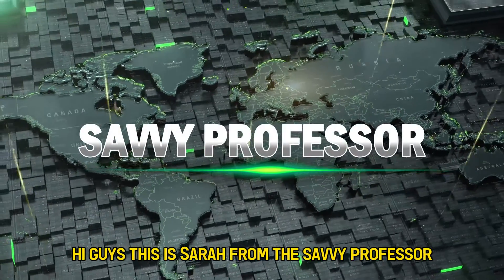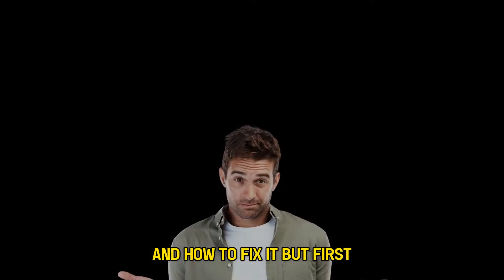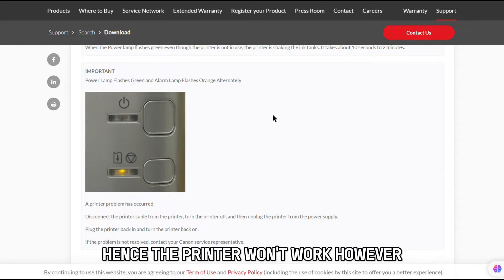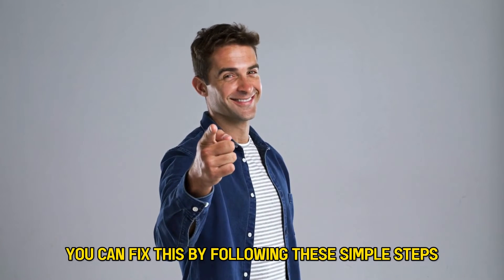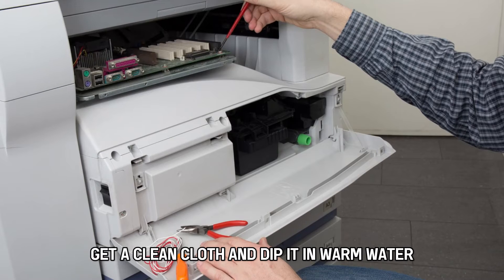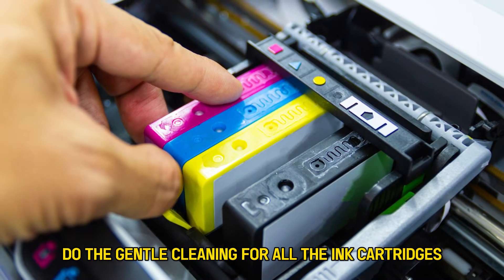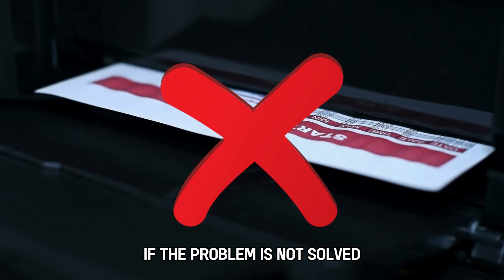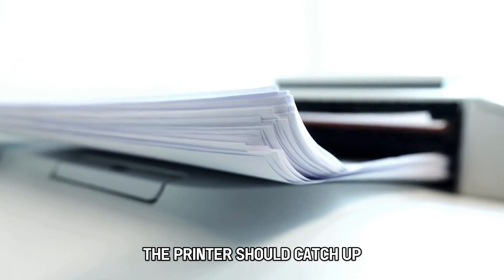Canon Printer Green And Orange Light Flashing (Excess Ink - Why It Happens And How To Fix It)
Canon Printer Green And Orange Light Flashing (Excess Ink - Why It Happens And How To Fix It). In this video tutorial I will show you how to fix Canon Printer green and orange light flashing.

Your Canon printer flashing green and yellow light means that there is excess ink in the waste ink tank; hence, the printer will not work. However, this is only the case if the flashing happens seven times, alternating the lights.

You can fix this by following these simple steps:
• Make sure the printer is on.
•  Remove the covering to the top part so you can access the ink cartridges.
• Remove all the ink cartridges at the same time.
• Get clean clothes and dip them in warm water.
• Gently clean the bottom with the clothes to eliminate any excess ink.
• Do the gentle cleaning for all the ink cartridges.
• Leave them in open air to dry for around 10 minutes.
• Put them back into the printer and cover it.
• Try to print something to see if the problem is solved.

If the problem is not solved, then the print head is still wet because you did not let the cartridges dry enough. Let them dry enough and print for some time. The printer should catch up.